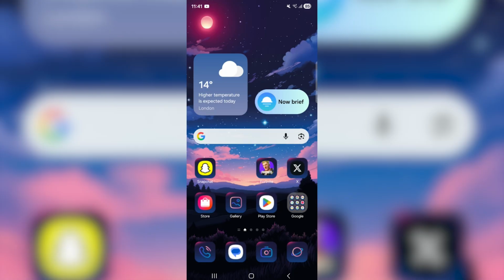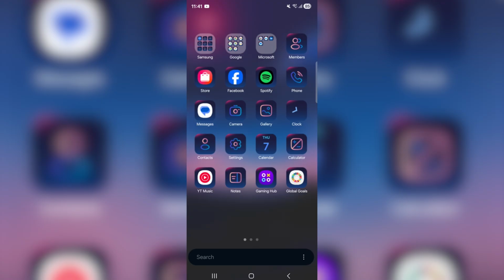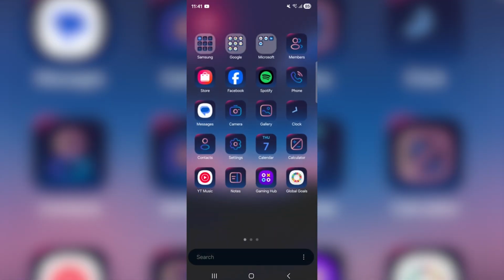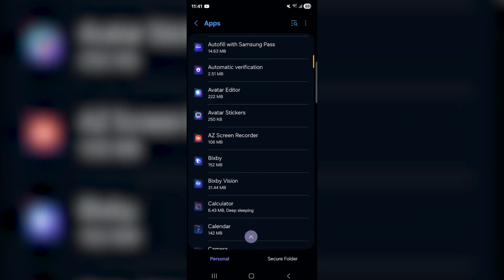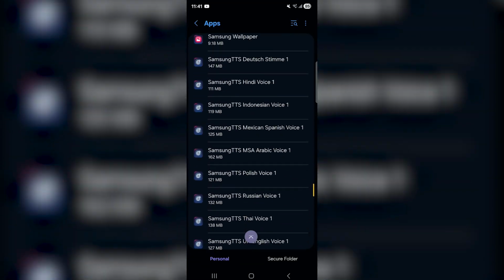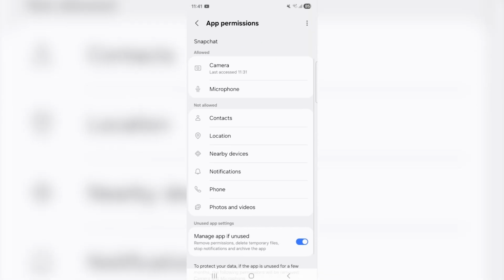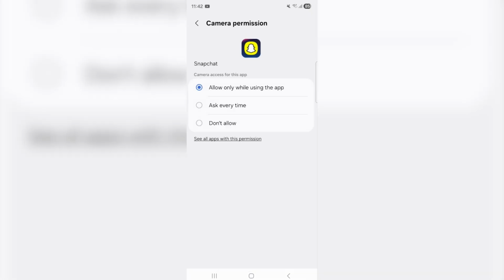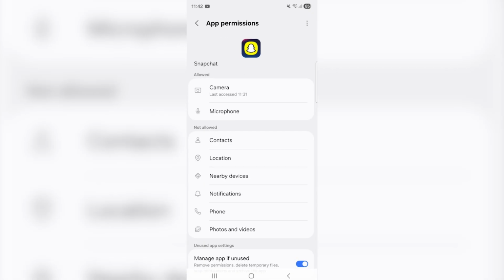How to Enable Camera on Android Phone & Fix Not Working (Easy Tutorial)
How to Enable Camera on Android Phone & Fix Not Working (Easy Tutorial), Enable Camera on Android Phone & Fix Not Working (Easy Tutorial)